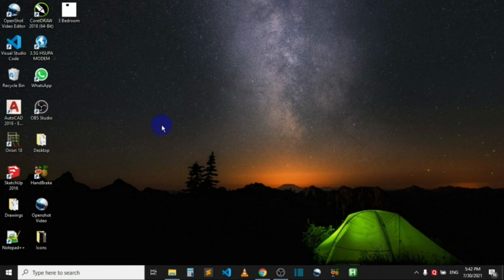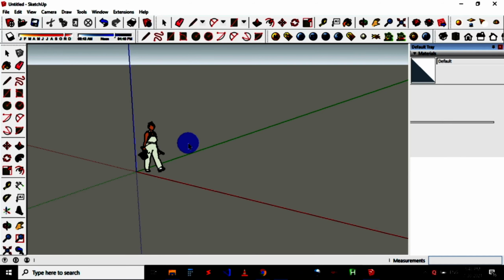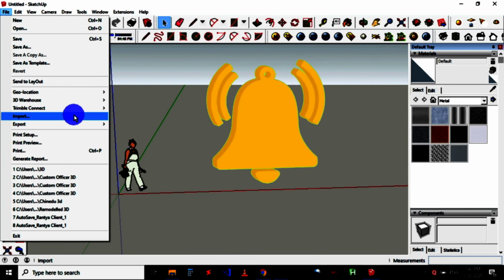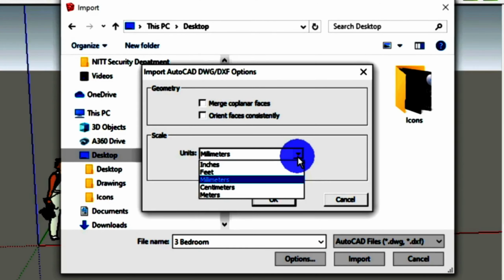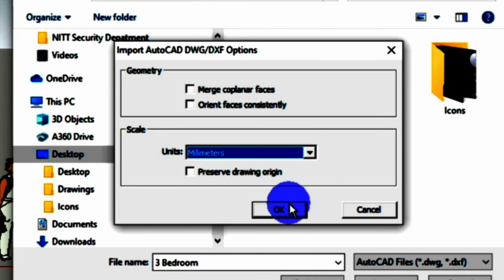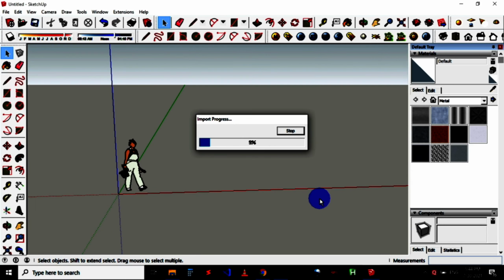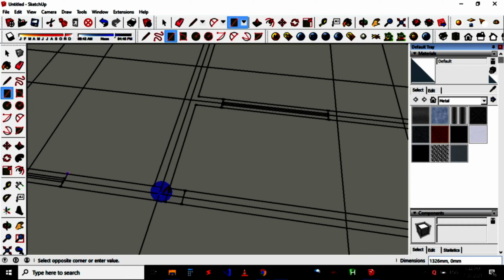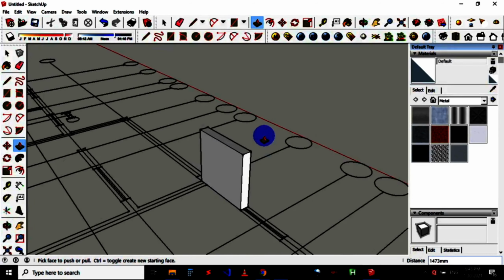Import AutoCAD to Skechtup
This tutorial will show you how to import import an AutoCAD file(DWG) into SketchUp.